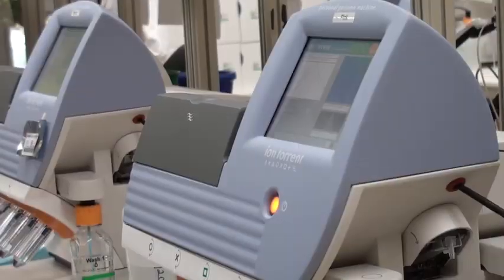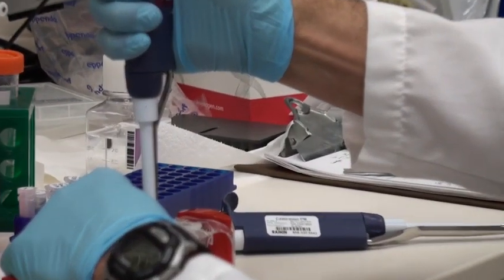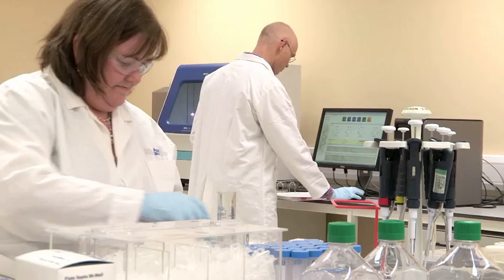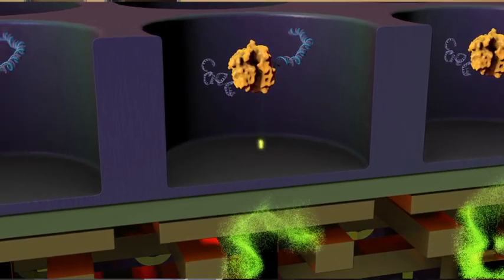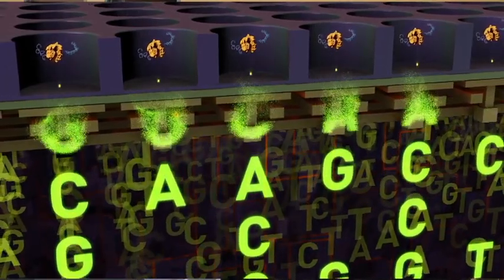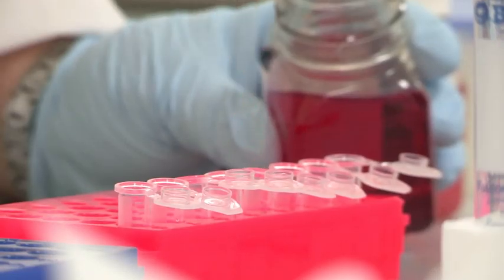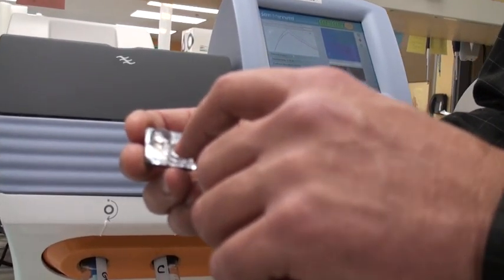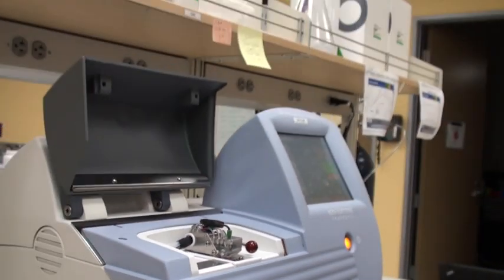PGM: First to Sequence Deadly E. Coli Strain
Life Technologies DNA sequencing data reveals new hybrid E .coli strain is cause of German outbreak. Preliminary results from Ion Personal Genome Machine strongly suggests the bacterium at the root of the deadly outbreak in Germany is a new hybrid type of pathogenic E. coli strain.